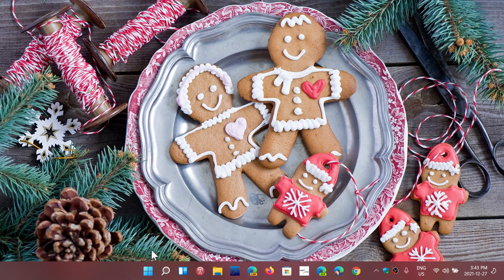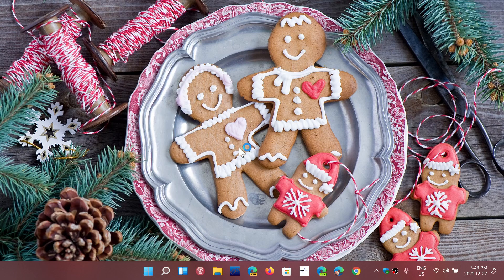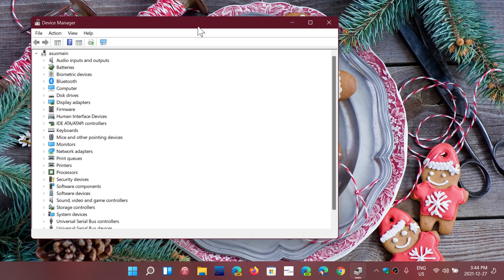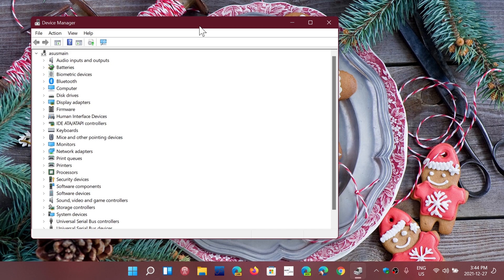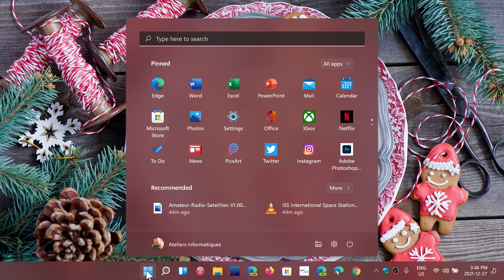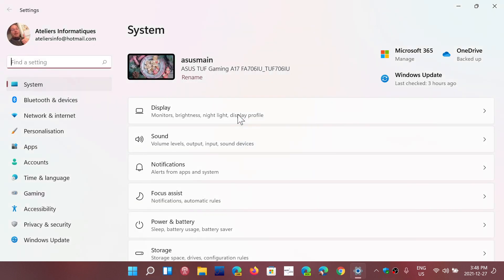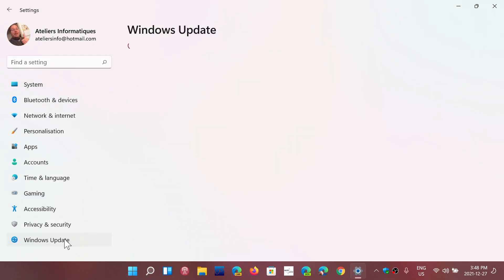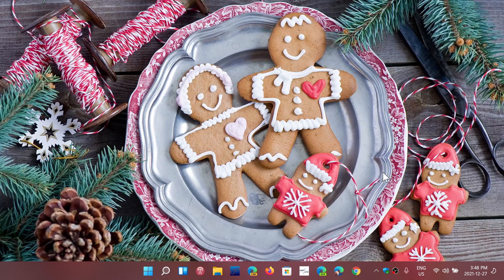Windows 11 on latest greatest hardware is not always the best experience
New hardware often needs to be tweaked and drivers need to be updated until the systems get real stable in Windows